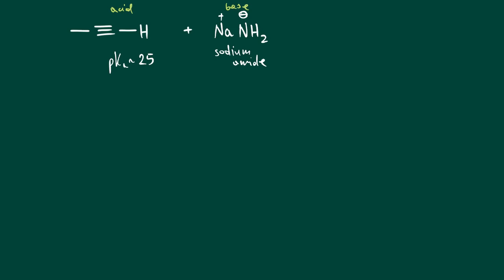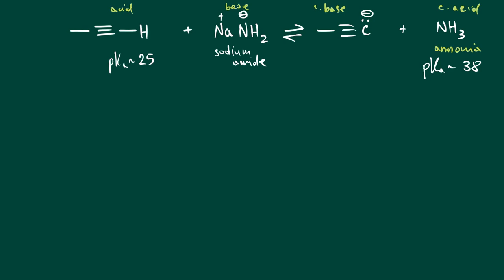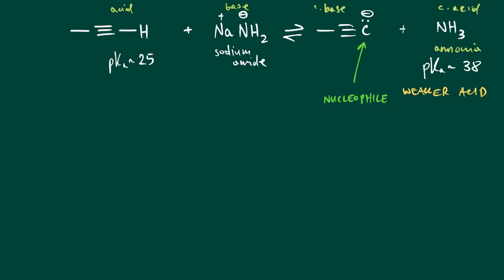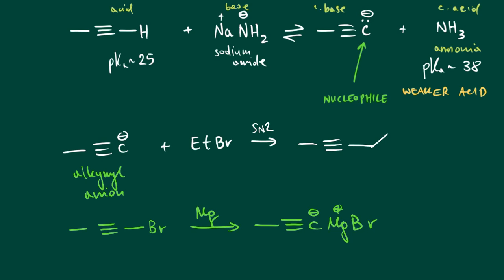Acid–base reactions: terminal alkynes as pro-nucleophiles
Watch how you can use Brønsted theory to turn alkynes into carbon nucleophiles